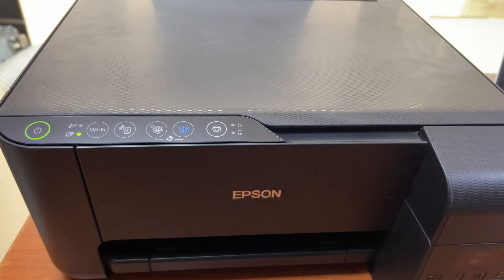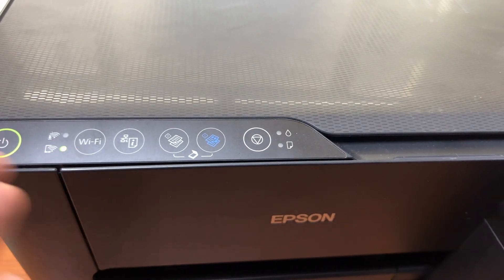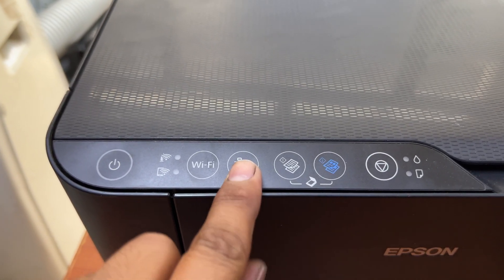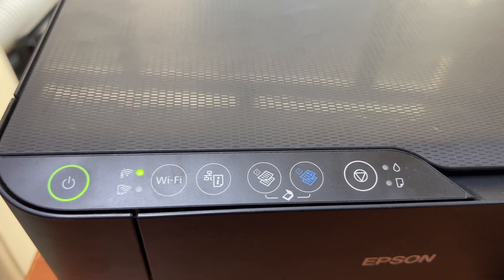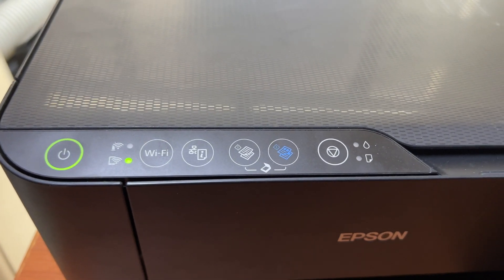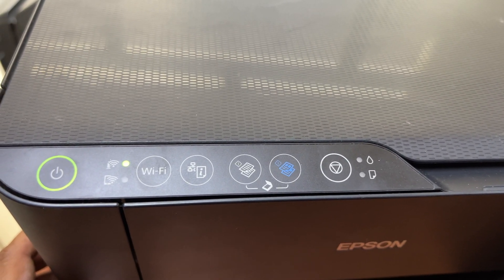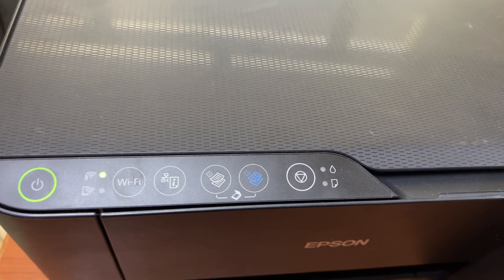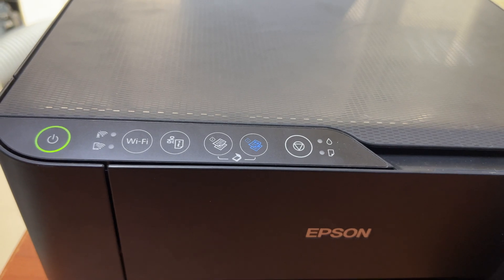How To Reset Wireless Settings In Epson Eco Tank Printers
If your Epson Eco Tank printer is not printing or is not connecting to your router, then it's time to reset the wireless settings. This guide will walk you through the process of resetting your Epson Eco Tank printer's wireless settings.

If you're experiencing problems with your Epson Eco Tank printer, then it's time to reset its wireless settings. This guide will teach you how to reset your Epson Eco Tank printer's wireless settings, so you can troubleshoot the issue and get your printer working again.

How To Reset Wireless Settings In Epson Eco Tank Printers L3150, L3110, L4160?

Bilal's Workshop - Technologist and Vlogger